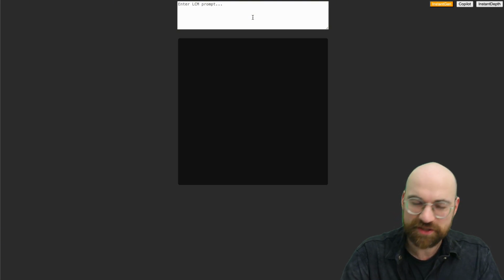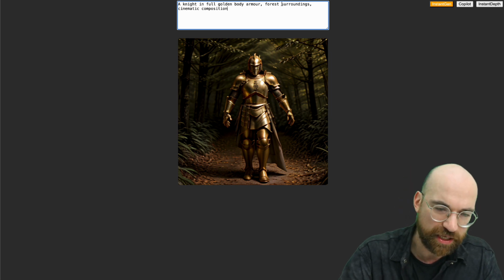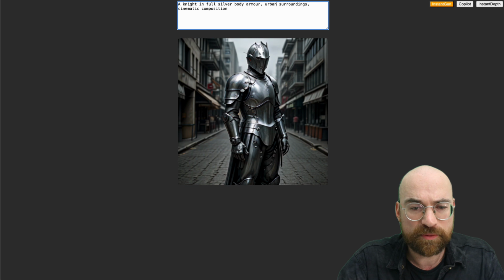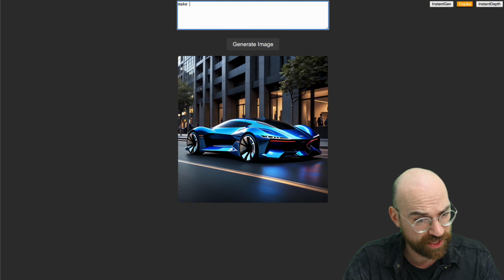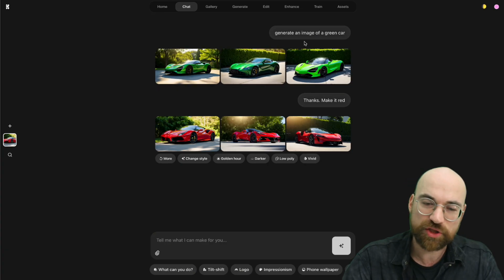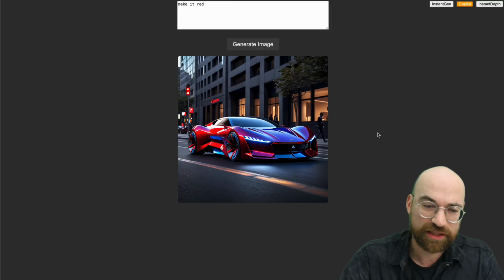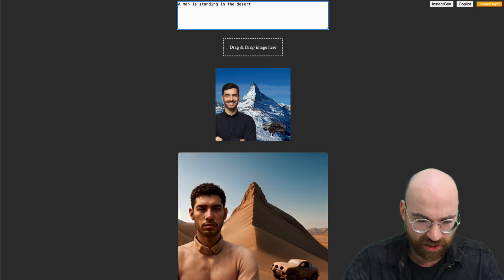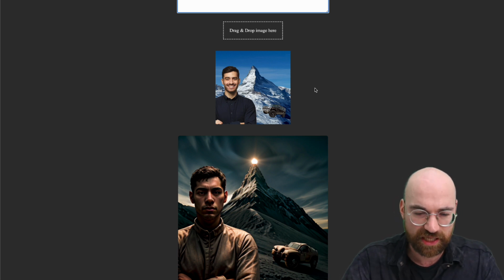These generative AI features could change your life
🚀 Real-Time AI Image Generation & Editing – NEW Features?! 🎨

What if you could control your AI image generation effortlessly—in real time? Well, I had some time over the weekend and decided to reverse-engineer some cutting-edge AI features you might know from Krea AI and ChatGPT. And guess what? I built them on my Potato PC just to see if they’re worth bringing to Cogniwerk. 😏

🔥 What’s Inside?

✔️ Instant AI Image Generation – Create & modify images in seconds
✔️ AI Co-Pilot for Image Editing – Update an image with just a simple text prompt
✔️ Depth-Controlled Composition – Adjust image depth dynamically for next-level edits
✔️ Feature Comparisons – How does my version stack up against Krea AI & ChatGPT?

These features open up insane creative possibilities, and we want to hear from YOU!

💡 Which feature do you want to see in Cogniwerk?

📢 Try Cogniwerk for FREE:
👉 Explore Cogniwerk.ai